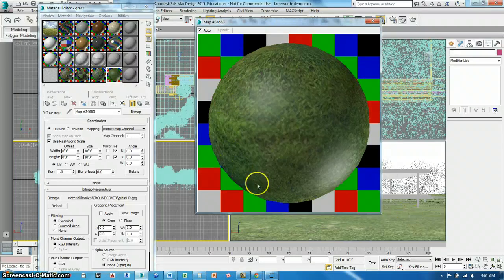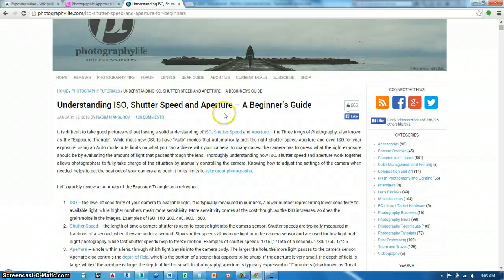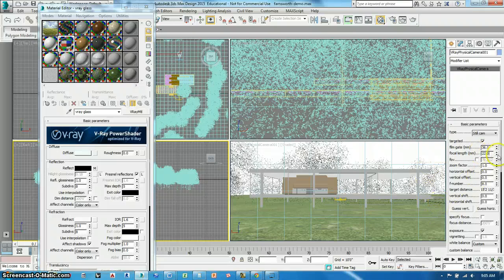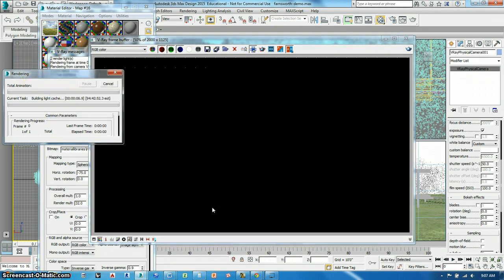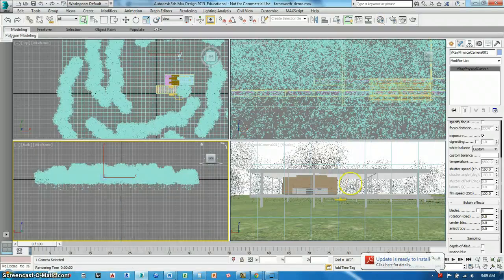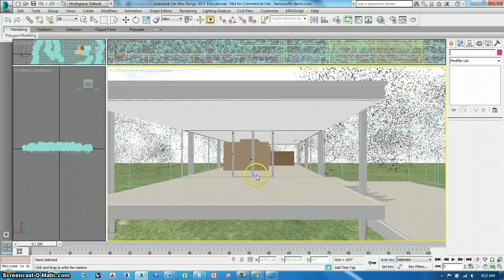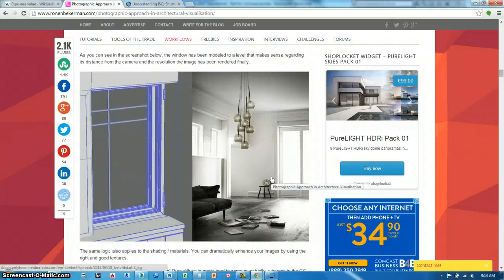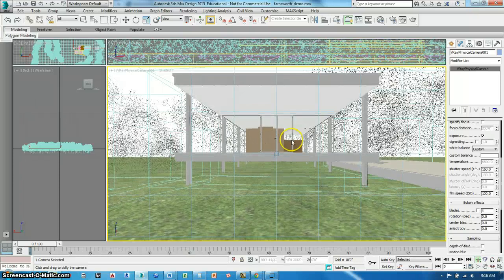VRAY-PART 5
The Camera